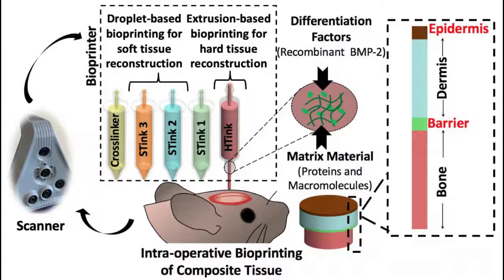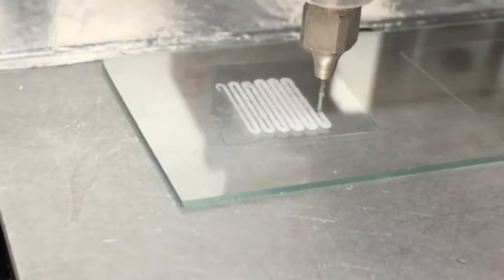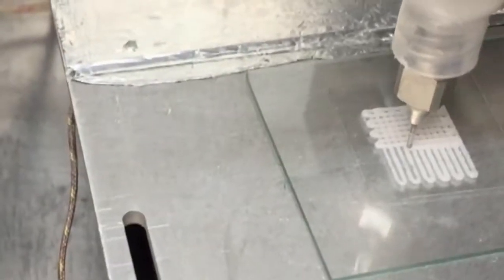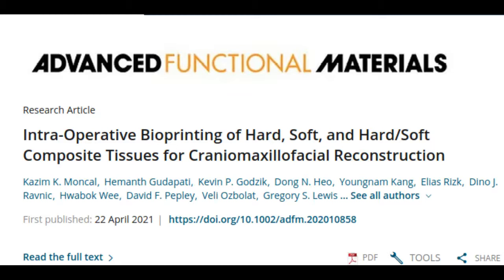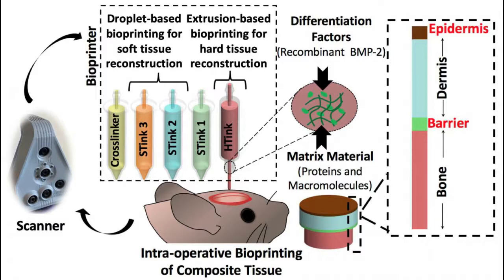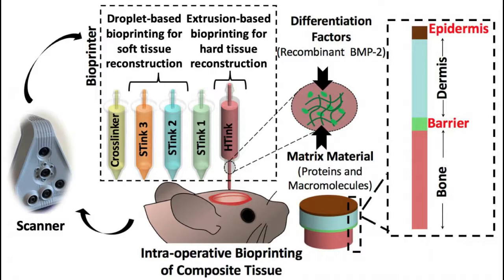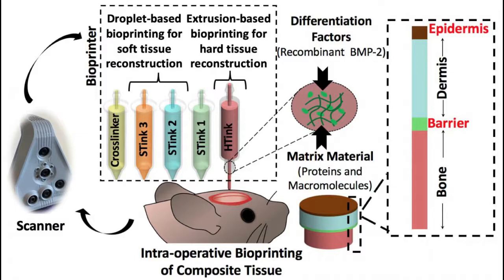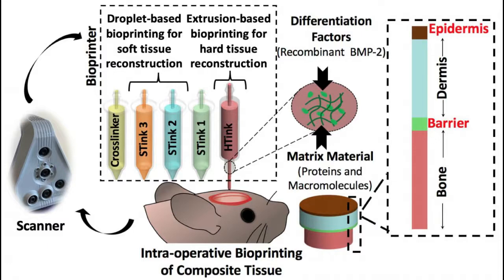Skin and bones repaired by bioprinting during surgery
Fixing traumatic injuries to the skin and bones of the face and skull is difficult because of the many layers of different types of tissues involved, but now, researchers  from Penn State have repaired such defects in a rat model using bioprinting during surgery, and their work may lead to faster and better methods of healing skin and bones.

Credit: Ozbolat laboratory, Penn State

Research paper: Intra‐Operative Bioprinting of Hard, Soft, and Hard/Soft Composite Tissues for Craniomaxillofacial Reconstruction